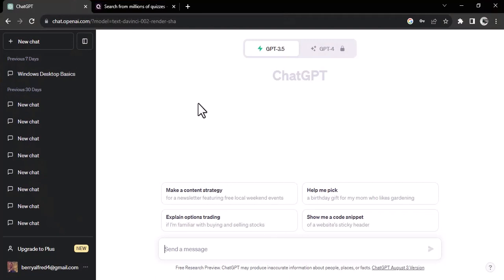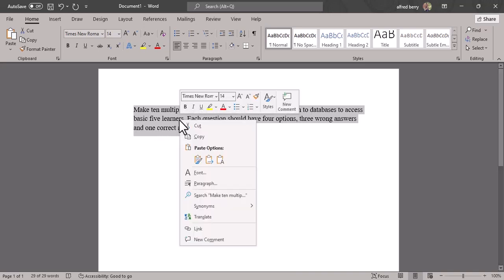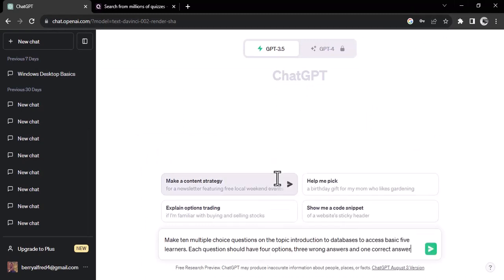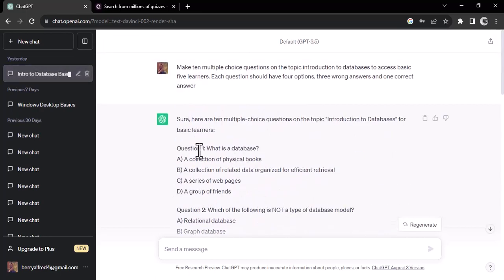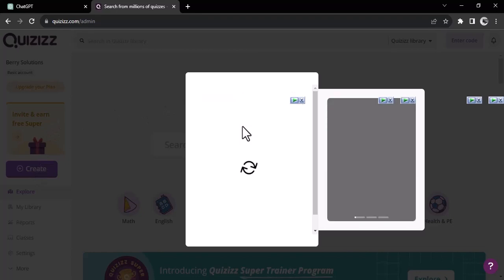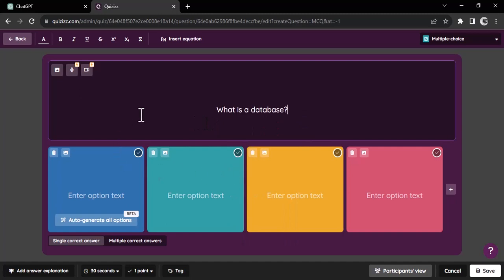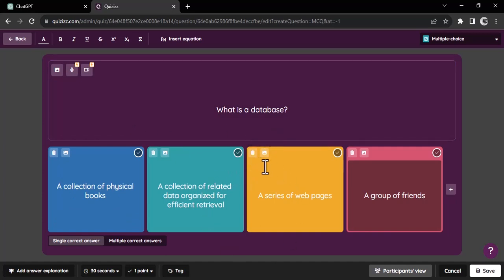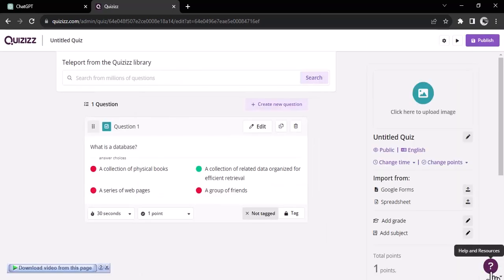To all facilitators out there .|Enhancing productivity in the classroom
In this video, we learn how to use to web applications to enhance productivity in the classroom as a modern day teacher.